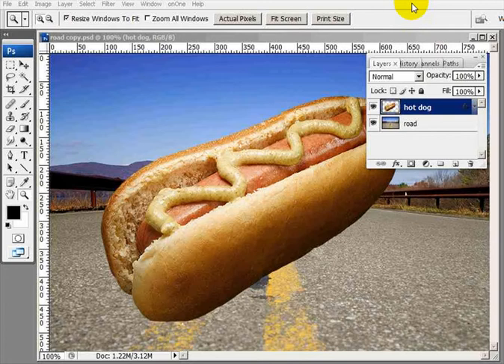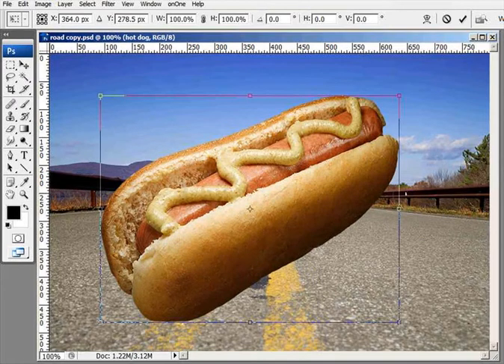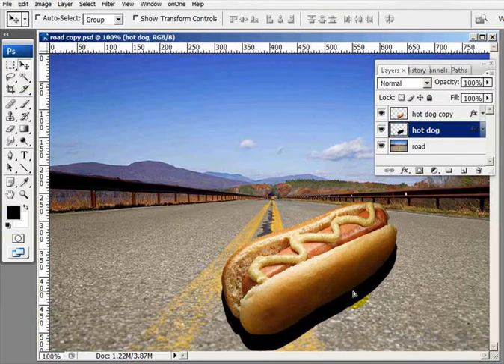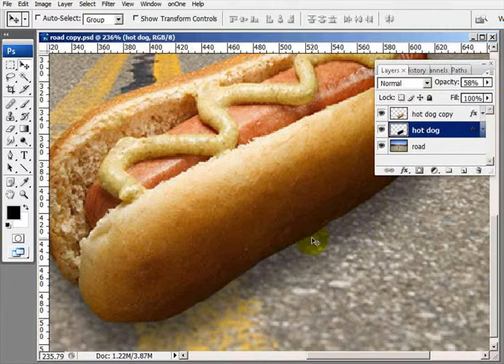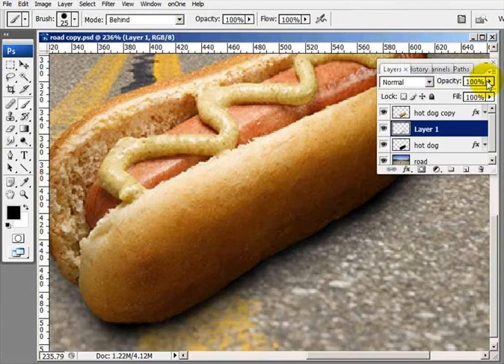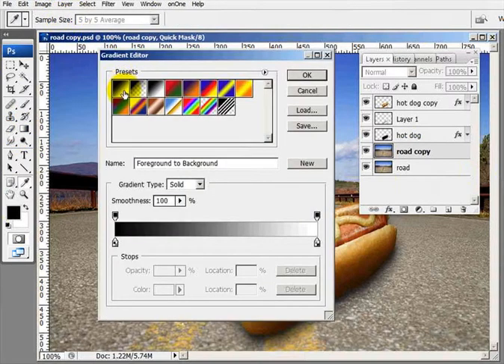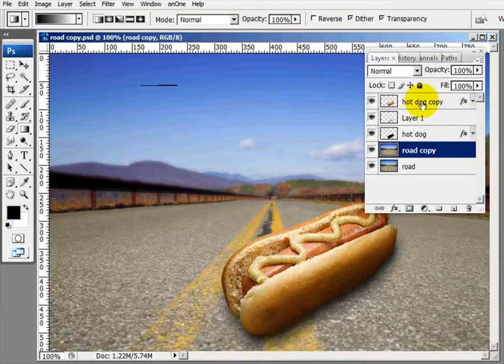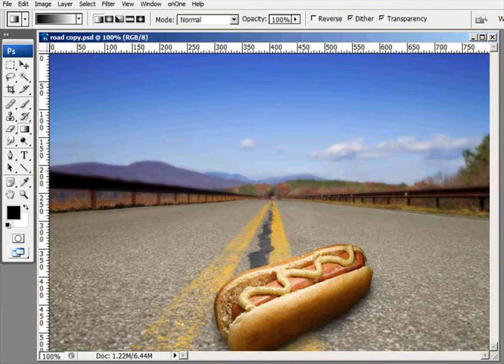Depth of Field #2 Photoshop Tutorial by Bob Mizerek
Learning how to use Adobe Photoshop can be intimidating at first, but thankfully we have these awesome and free Photoshop tutorial by the late Bob Mizerek to walk us through.